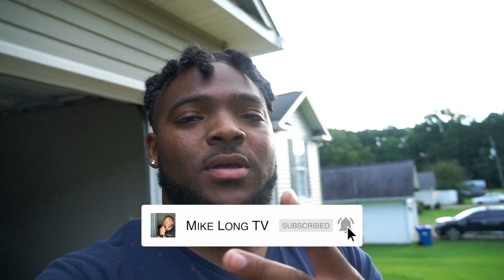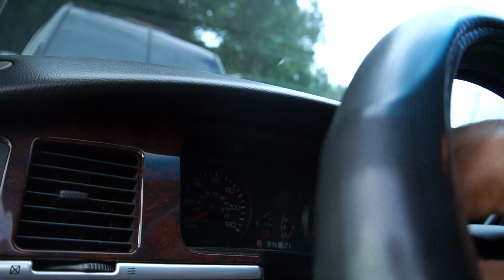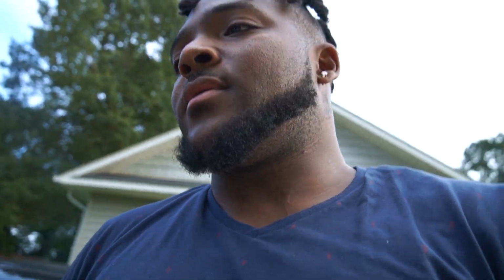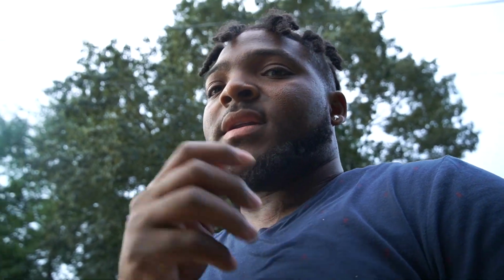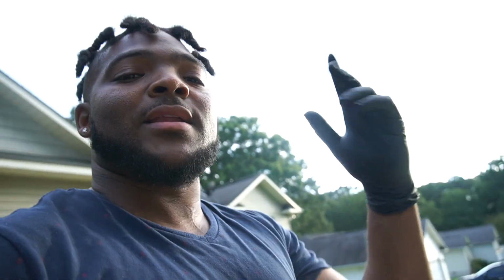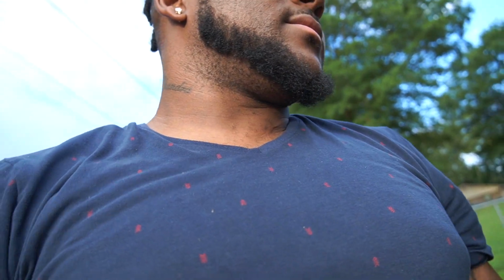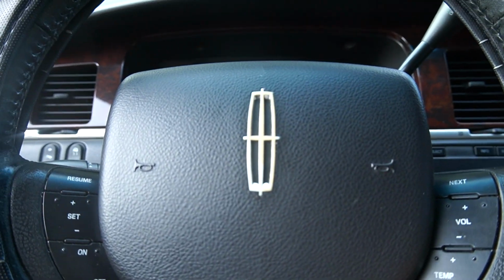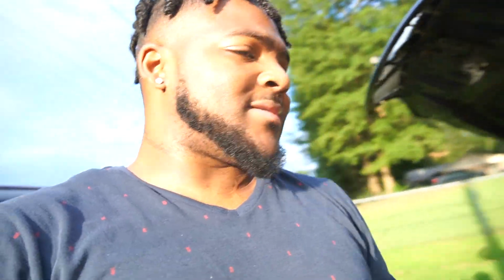2007 Lincoln Town Car Budget Build Part 2!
Part 2 of the 2007 Lincoln town car build on a budget! I replaced the steering wheel clock spring and also fix an oil leak! | Mike LongTV